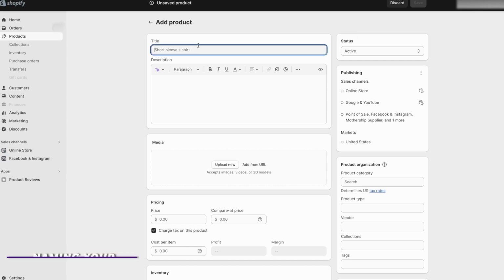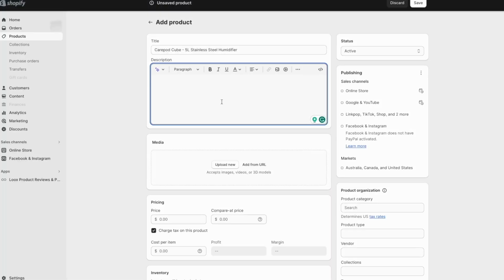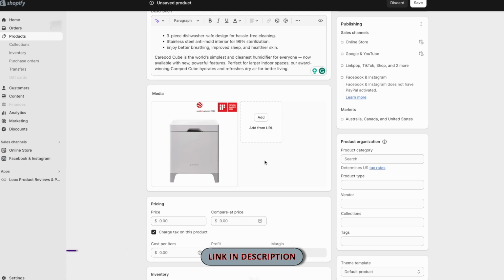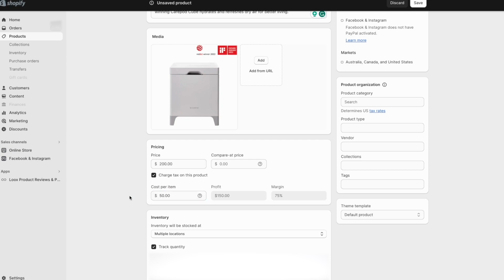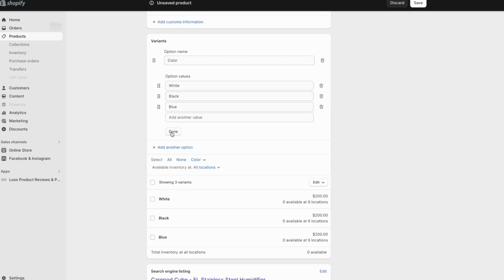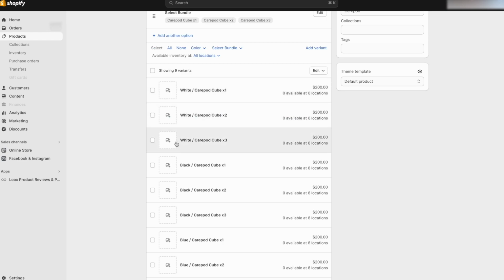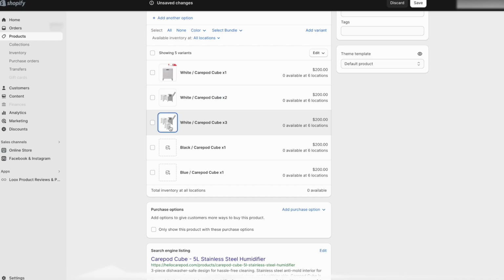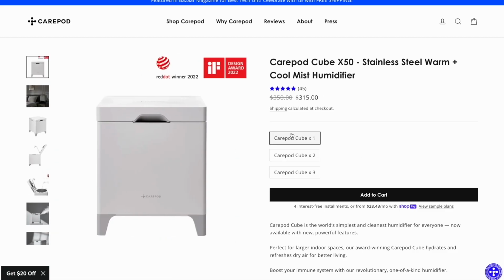How To Setup Shopify Products SKUs For Conversions - Tutorial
In today’s tutorial-style video, we focus in on How To Setup Shopify Products SKUs For Conversions.

If you've ever found yourself lost in the maze of product organization, you’re in the right place. Let’s clean up that backend and optimize those product listings! 🚀

👨‍💻 Detailed Breakdown & Extra Tips:

1. Setting Up Shopify Products: Learn the easiest way to clean up your SKU organization and setup products for a smoother user experience and better reporting.

2. Shopify Product Title: Your product title should accurately describe what you’re selling. Avoid brand jargon and be as descriptive as possible.

3. Shopify Product Descriptions: Include a mix of features and benefits, and ensure all crucial information is presented clearly.

4. Shopify Product Images: Ensure the first image in your carousel is a clear shot of the product. Check the link below for our top seven product photo tips!

5. Shopify Pricing & Variants: Don’t just set a price, understand it. Learn how to use the compare-at-price feature wisely and how to manage product variants efficiently.

Got questions or want to share your own Shopify success stories?